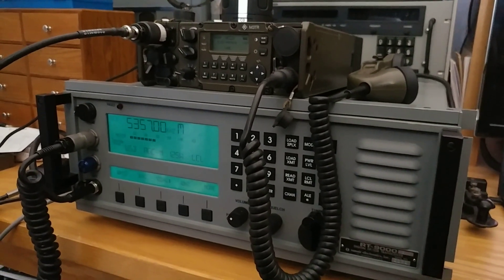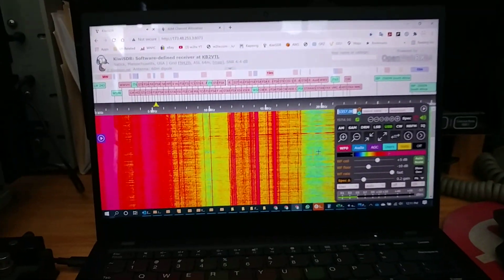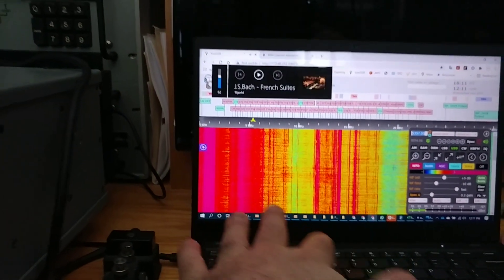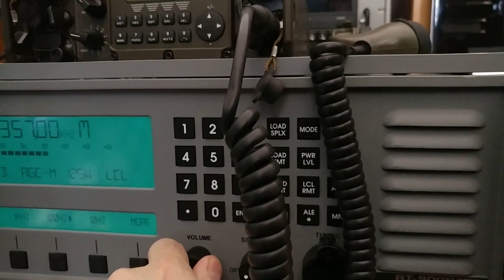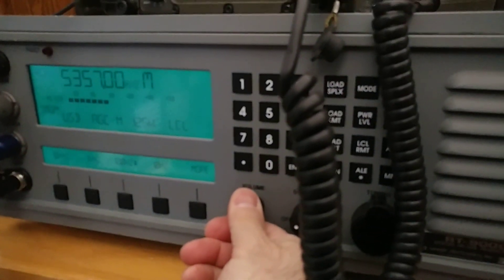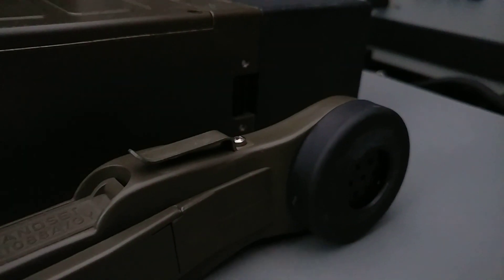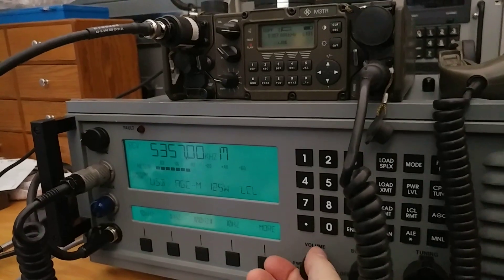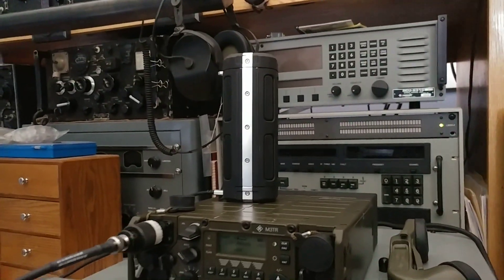A little Radio Play on March 27 for Moose and Squirrel Net 5357.0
Local noise at my QTH is quite bad. Typically S9 noise. So I started playing with using a remote/internet SDR courtesy of KB2VTL located in Massachusetts. In this video, I show how I am playing around with a Sunair RT-9000B, an R&S M3TR manpack sharing one vertical antenna locally at my QTH and also my PC with speaker connected to the SDR in Massachusetts.